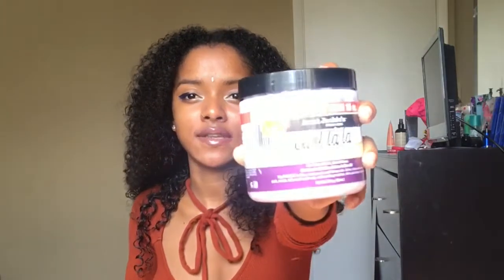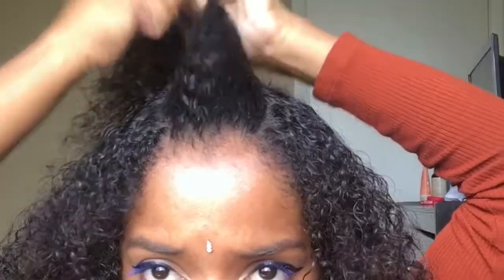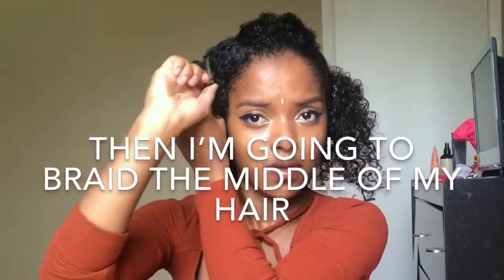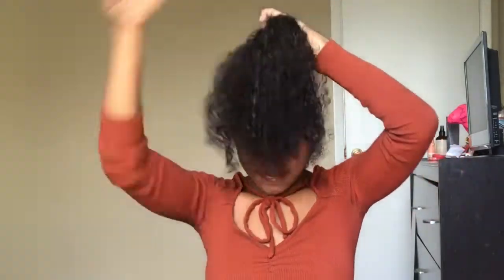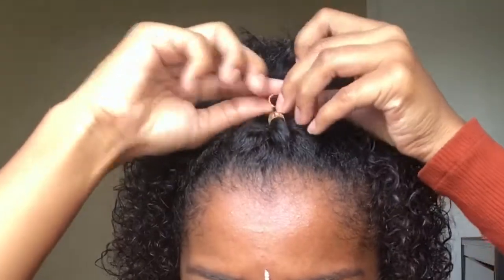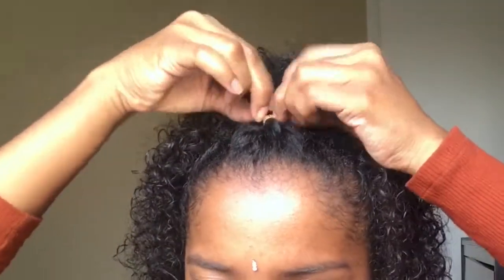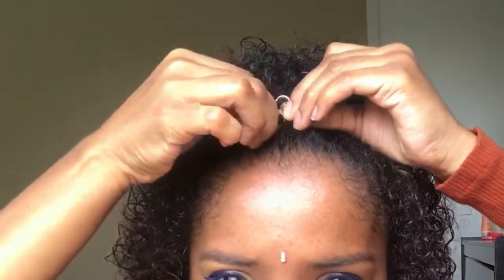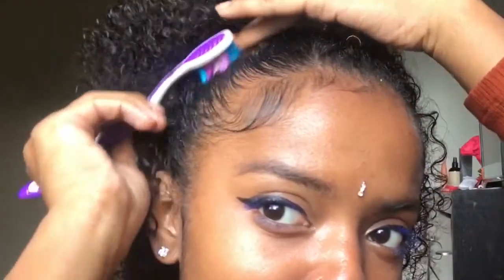Fun Hairstyle | Natural Hairstyle Half up Half Down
Fun Natural Hairstyle | Half up Half down